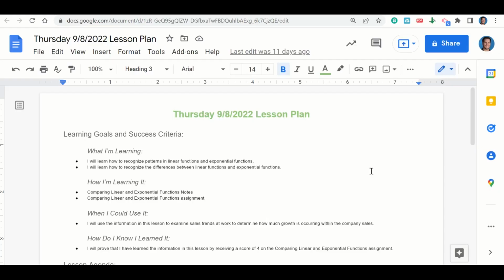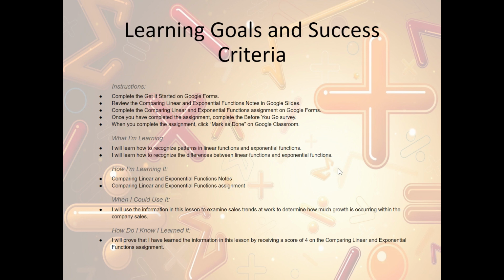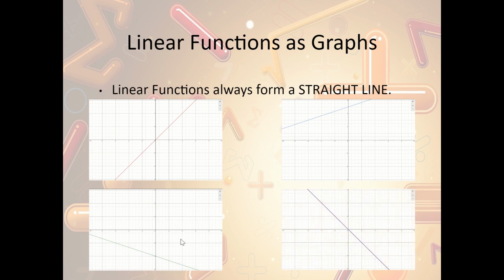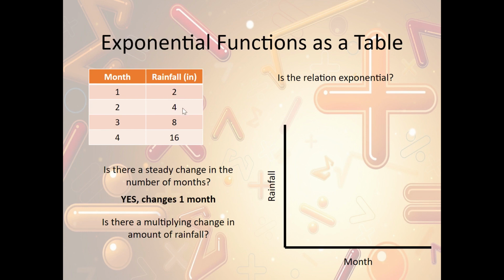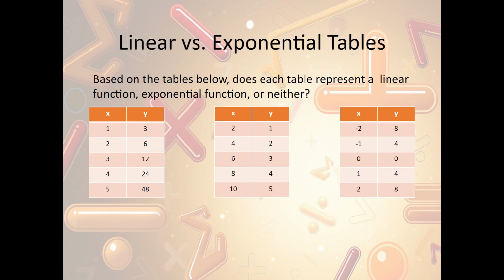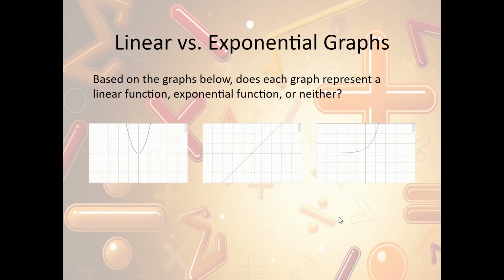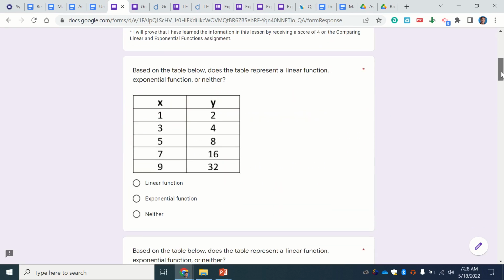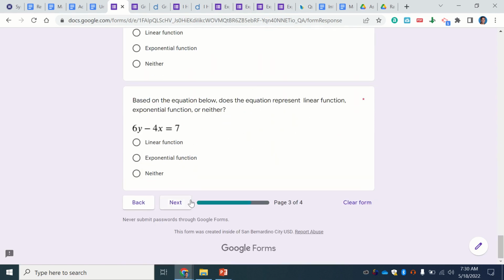9/8/2022 Comparing Linear and Exponential Functions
0:00 Agenda and Learning Goals
1:31 Comparing Linear and Exponential Functions Notes
9:01 Comparing Linear and Exponential Functions

Instructions:
* Review the Comparing Linear and Exponential Functions Notes in Google Slides.
* Complete the Comparing Linear and Exponential Functions assignment on Google Forms.

How I’m Learning It:
* Comparing Linear and Exponential Functions Notes
* Comparing Linear and Exponential Functions assignment

How Do I Know I Learned It:
* I will prove that I have learned the information in this lesson by receiving a score of 4 on the Comparing Linear and Exponential Functions assignment.